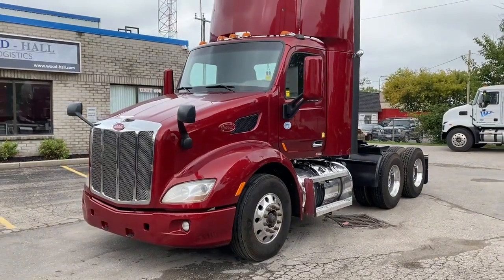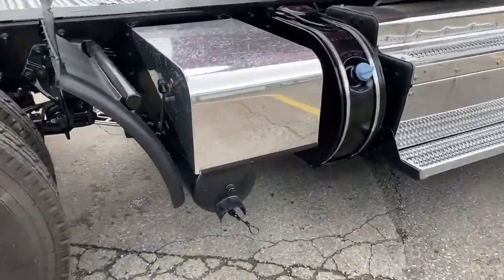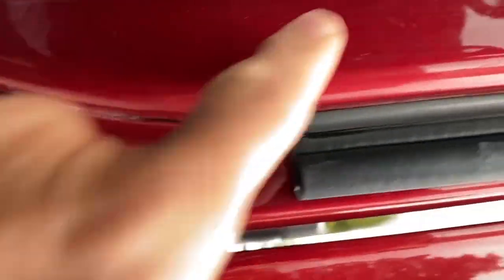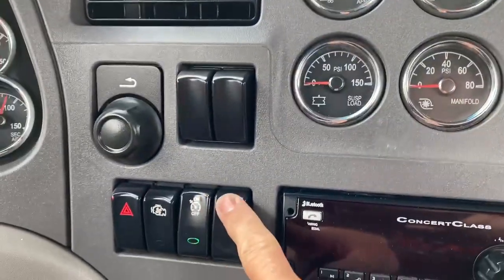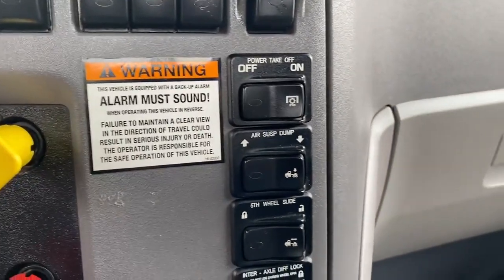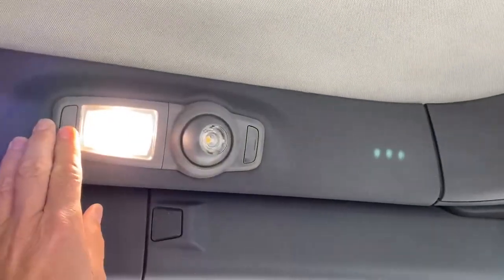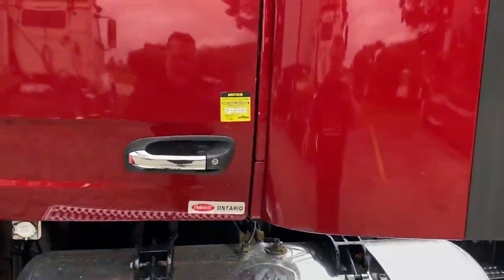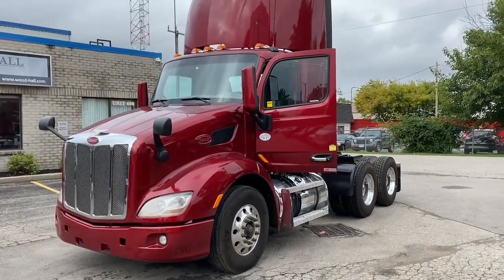2015 PETERBILT 579 For Sale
Buy a quality used truck with confidence from a highly rated UCDA Dealer.

Our trucks are located in Canada, however our prices include delivery to your choice of Buffalo, NY or Flint. MI.
This is a Canadian truck, with a Canadian Title.
Once we are paid in full, we will ship the truck to Buffalo or Flint where you will take delivery of the truck.
When you pick up the truck, we will supply you all of the US Customs paperwork you will need to get a USA title.
We guarantee you will get your title converted from Canada to USA.
We also supply you with a 10 day driveaway dealer plate so you can drive it home from the border.

2 UNITS AVAILABLE!

2015 Pete 579 Day Cab
Platinum Interior
Cummins ISX - 435 hp / 1650 torque
Eaton Ultrashift Plus - 10 Speed Automatic Transmission
12000 / 40000 Axles
Aluminum Wheels
Virgin Tires
Power Mirrors
Power Windows
Sliding fifth wheel
Super clean truck

Our prices include the following:
1. UCDA Dealer / DOT certified & emissions tested
2. Engine serviced, chassis greased
3. Brakes and fifth wheel adjusted
4. No check engine lights or oil leaks
5. Cold A/C
6. Delivery to Flint, MI or Buffalo, NY with customs paperwork and driveaway dealer plate.

Available Warranties to purchase: **
1. Up to 3 Year All-Inclusive Powertrain Warranty from Premium 2000

Our customers often tell us that our trucks are some of the best value and cleanest trucks in North America.
We are worth the call.

We offer financing to all Canadian & USA customers
• Convenient In House Financing - O.A.C.
• Low Interest Financing available - O.A.C.
• 0% DOWN Financing Available - O.A.C.
• 0% DOWN Lease options Available - O.A.C.
• 90 Days to first payment - O.A.C.

We welcome ALL Canadian trades

Our trucks are physically located at:
Next Truck Sales
280 Woolwich St S.
Breslau, ON
N0B1M0
Canada

Directions here:
45 minutes from Brampton - 401 Exit 282.
3 hours from Detroit – 401 Exit 278 B
1 hour 45 minutes from Buffalo - 401 Exit 282

** Subject to km & model year restrictions **
*** Representative photos shown from a multiple unit fleet ***

That's awesome if you read all the way to the end. Thanks for looking!